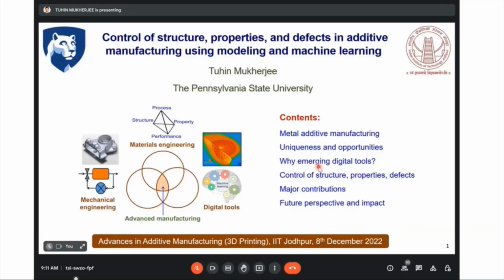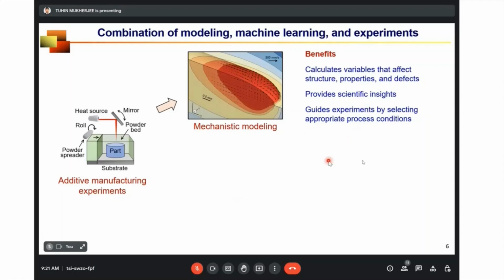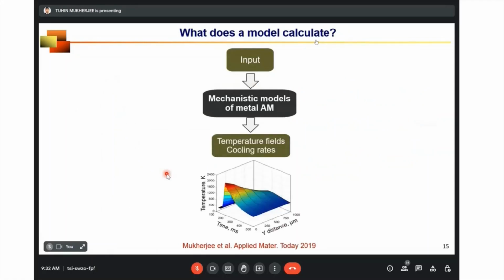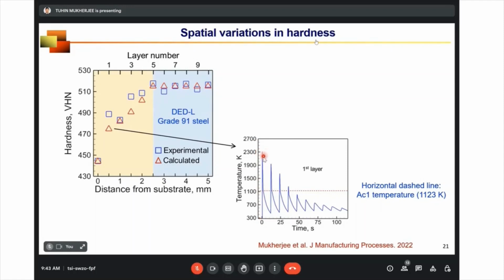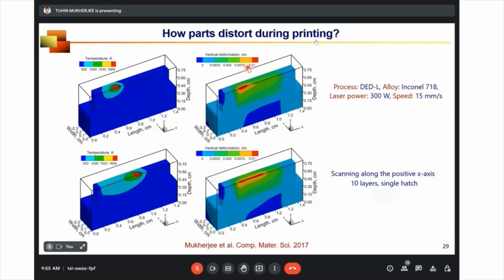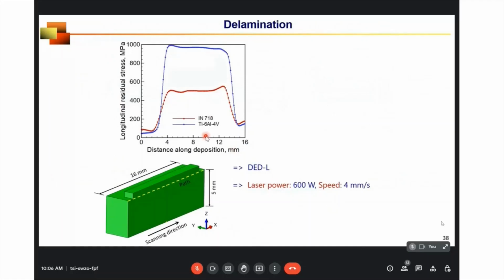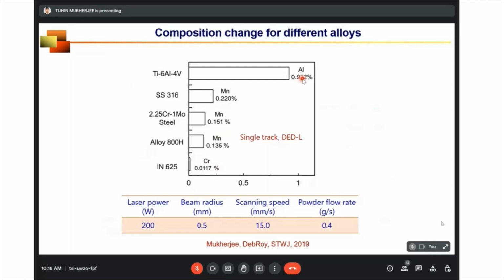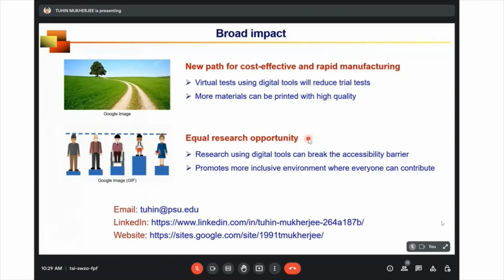Control of structure, properties, and defects in additive manufacturing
00:00:00 Introduction
00:01:43 Metal additive manufacturing and its uniqueness and opportunities
00:06:01 Control of structure, properties, and defects
00:08:17 Why we need digital tools?
00:12:41 What is a mechanistic model?
00:23:24 Control of grain structure
00:29:18 Control of properties
00:36:51 Control of lack of fusion voids
00:44:09 Control of residual stresses and distortion
01:01:20 Control of solidification cracking
01:03:52 Control of composition change
01:09:33 Control of surface roughness
01:13:55 Major contributions
01:17:00 Quantum computing: a big opportunity

This talk was presented by Dr. Tuhin Mukherjee at a workshop on Advances in Additive Manufacturing (3D Printing) at IIT Jodhpur on 8th December 2022.

Unlike welding and casting technologies that matured largely through many decades of trial-and-error testing, additive manufacturing is uniquely positioned to benefit from the powerful emerging digital tools such as mechanistic modeling and machine learning. Grain structure, mechanical properties, and defects such as cracking, lack of fusion, distortion, residual stress, and surface roughness are difficult to control using empirical testing. The expensive machines and feedstocks and the wide range of values of additive manufacturing process variables make a large volume of physical testing expensive and time-consuming. In contrast, experiments supported by mechanistic modeling and machine learning can control structure, properties, and defects based on scientific principles. The synergy between physical and virtual experiments improves scientific rigor, accelerates the pace of development, and makes manufacturing cost competitive. Research in the virtual world using emerging digital tools has the potential to make the world a more inclusive and welcoming place for all.